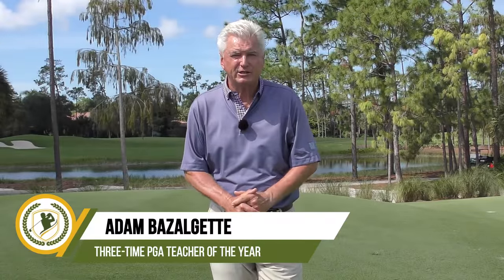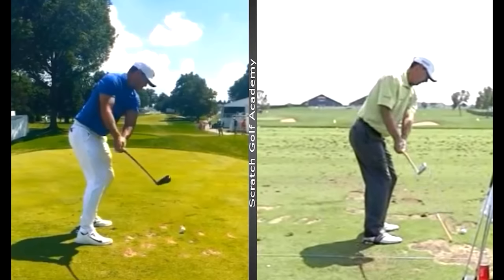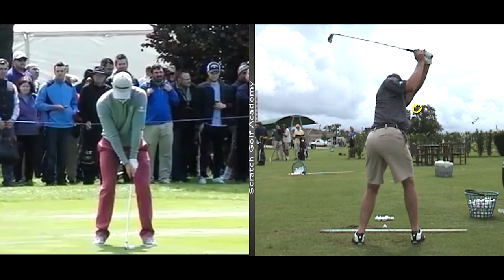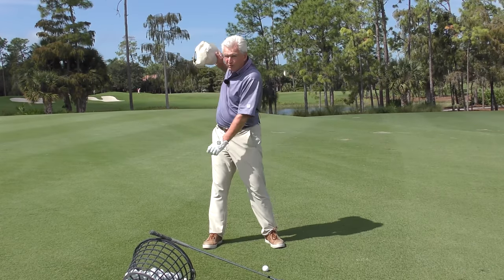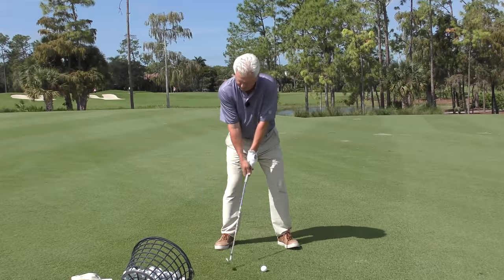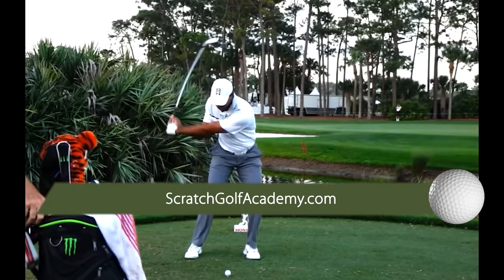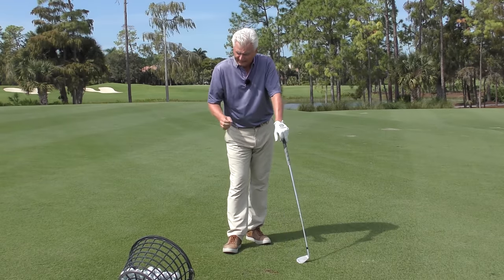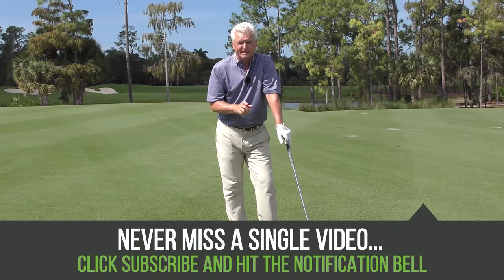GOLF SWING SLICE FIX DRLLS (TOSS A HAT AND FIX YOUR SLICE??)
⛳️ Download the FREE Scratch Golf Academy app by clicking the links below through your phone or visit the app store for Apple phones or Google Play Store for android phones.

This video is about golf swing slice fix drills.  For more golf tips and drills please make sure to check out For more golf lessons and instructions please click the “Show More” button below.